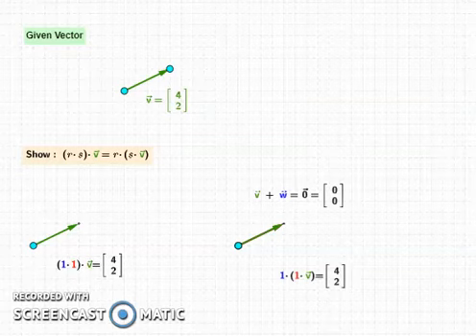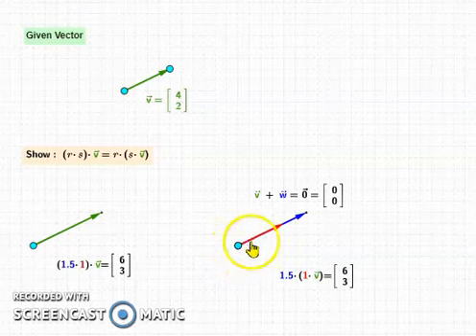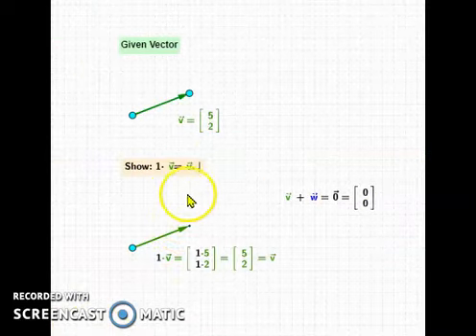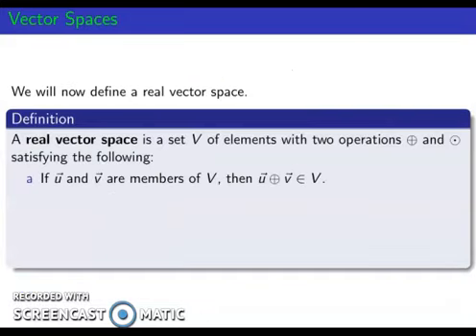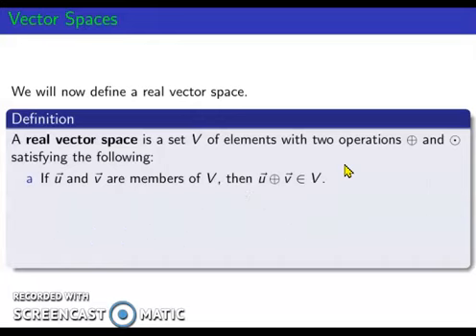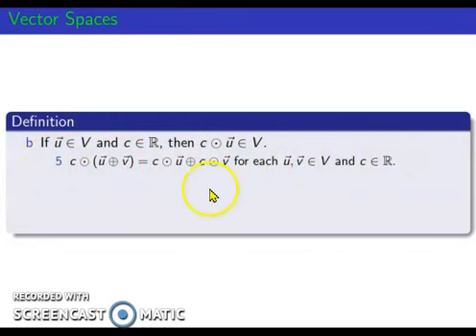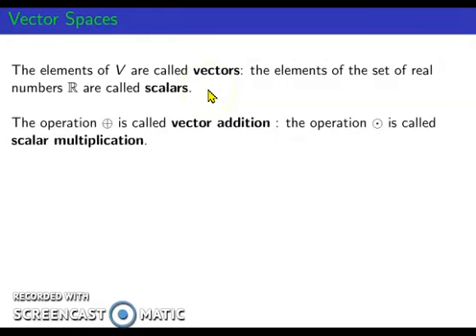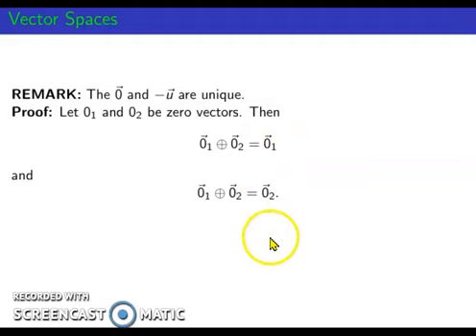Vector Space (Part 2)